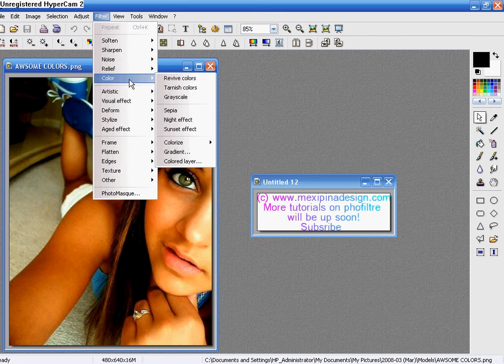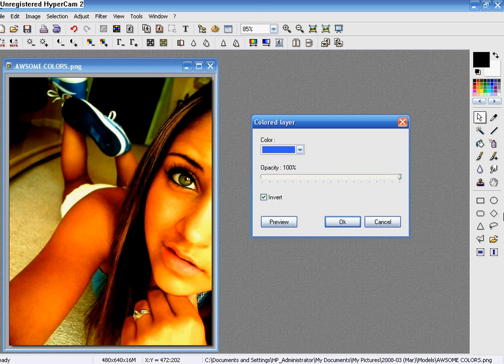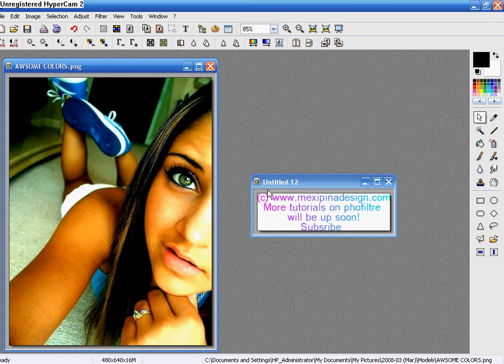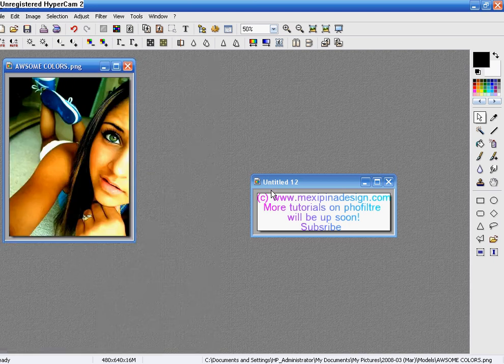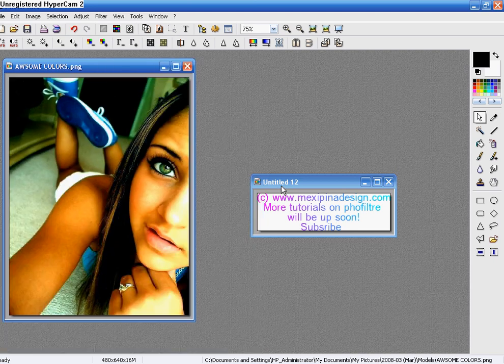Lighting Invert a photo on photofiltre!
Request if wanted